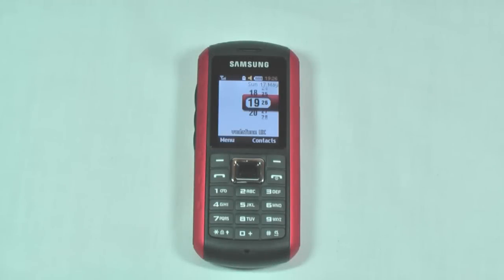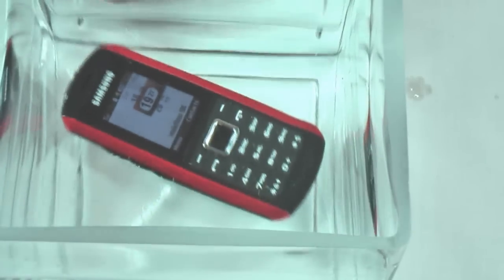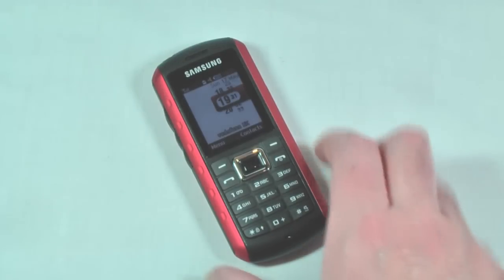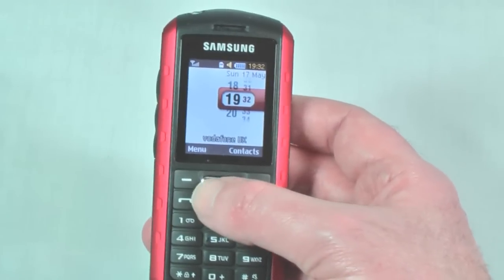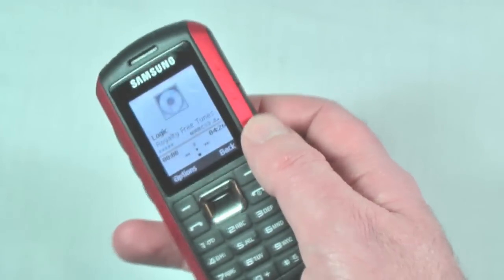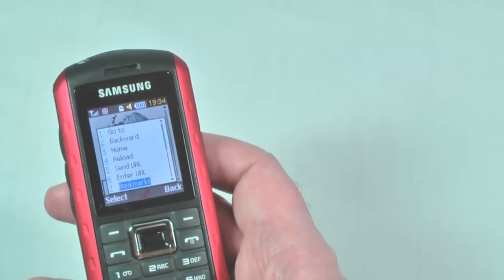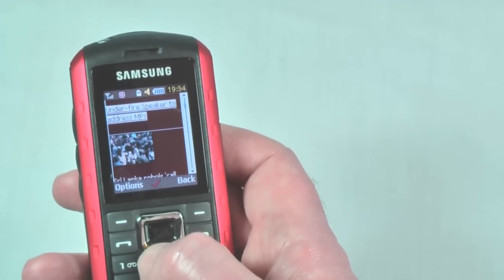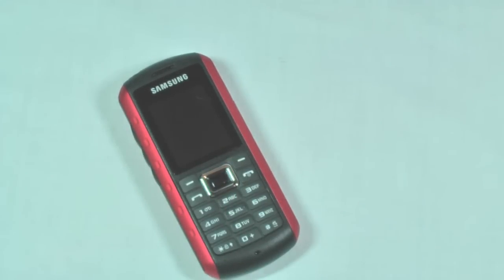Samsung B2100 Review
A look at the tought Samsung B2100 Solid Extreme mobile phone.